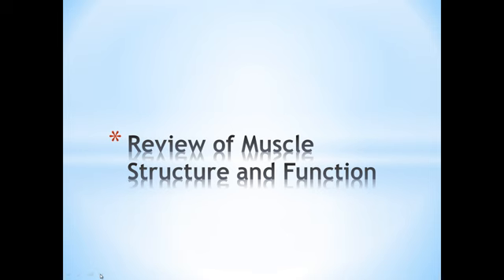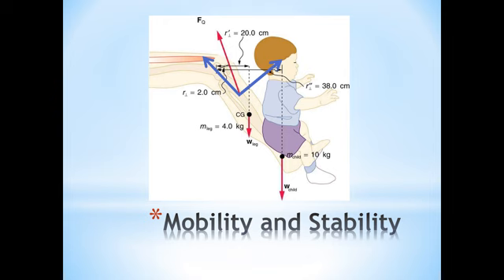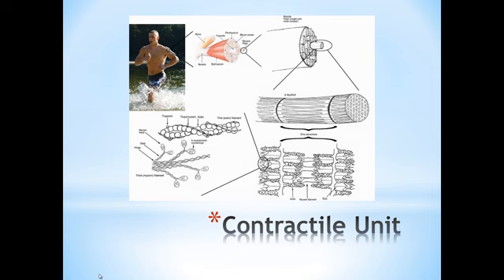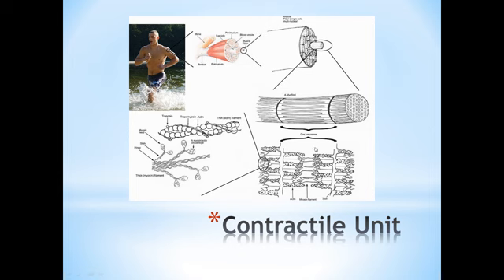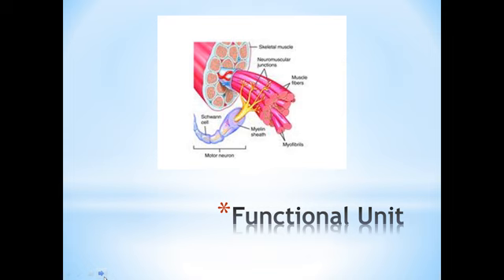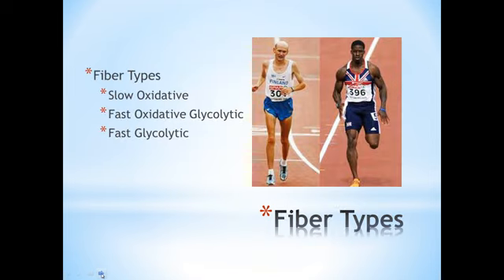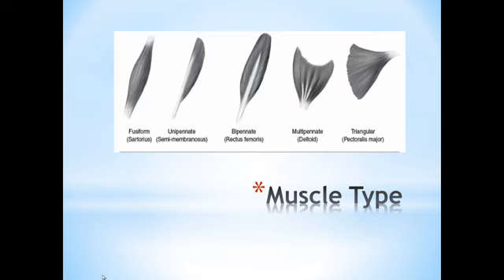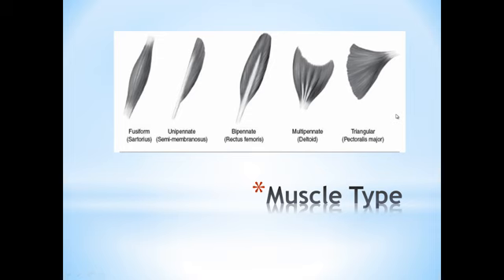Muscle Structure and Function Review Part 1 | Education for Health and Fitness Professionals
(Training provided by Wexford to NESTA/Spencer Institute) Learn about muscle structure, mobility and stability, characteristics or muscles, element of muscle structure, muscle organization, contractile unit, functional unit, fiber types, and muscle types.